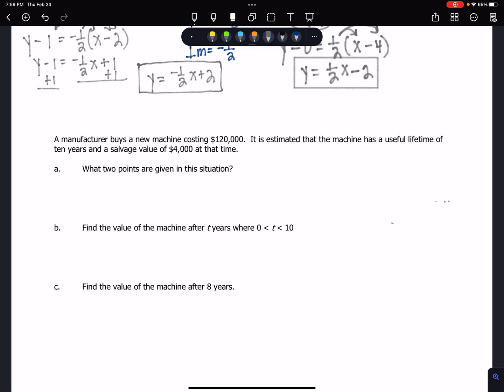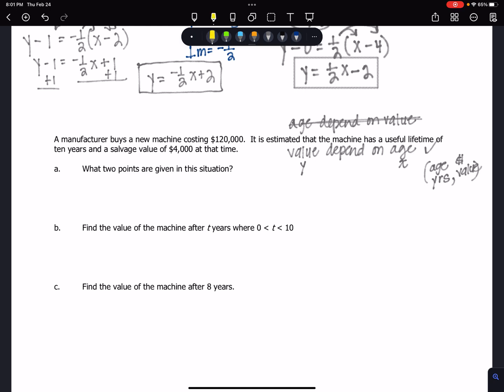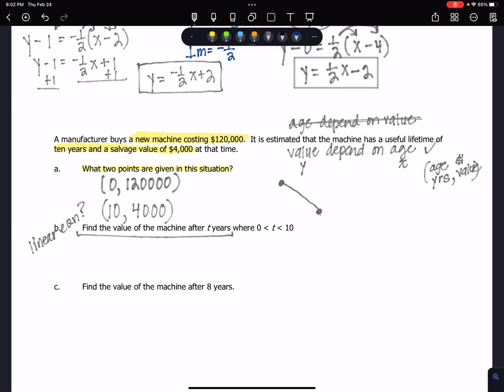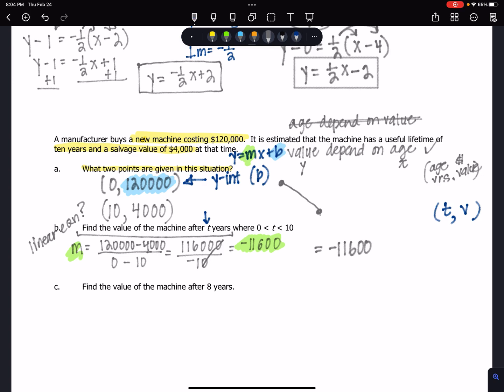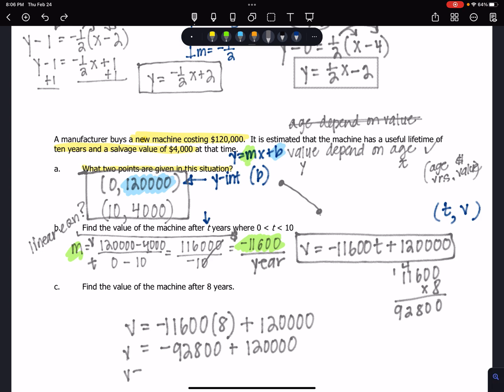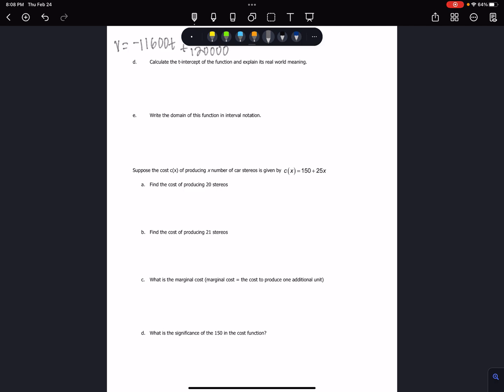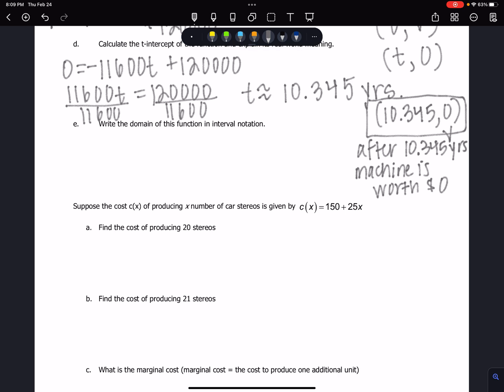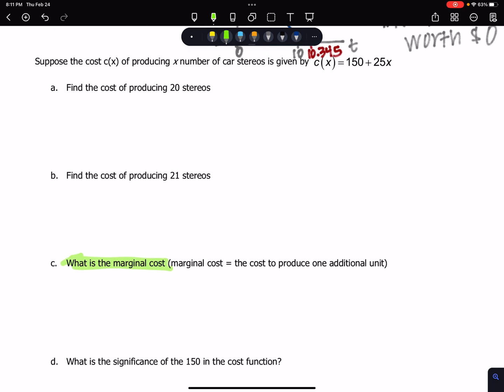CA 4 1B Writing linear eqn for a linear depreciation model